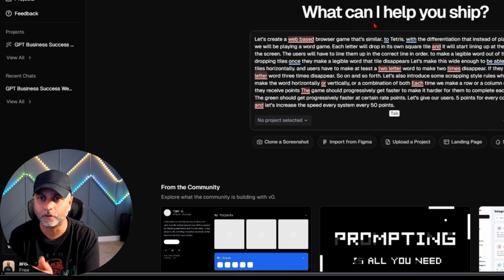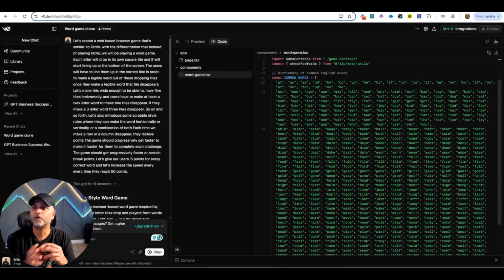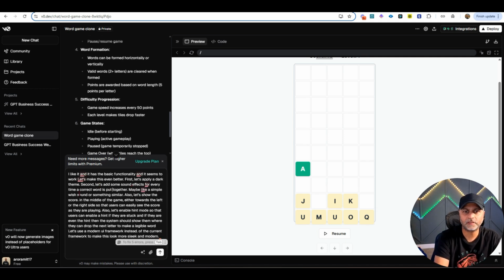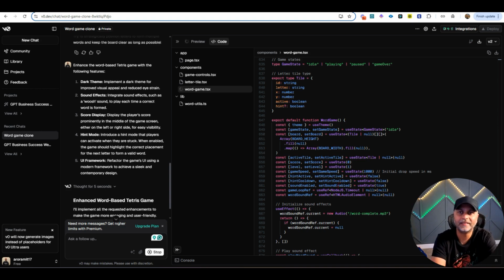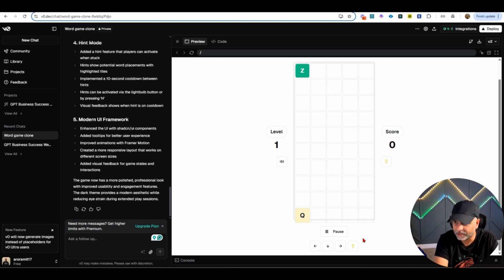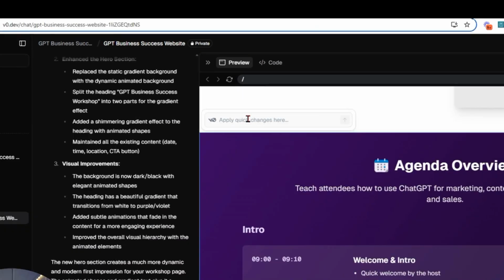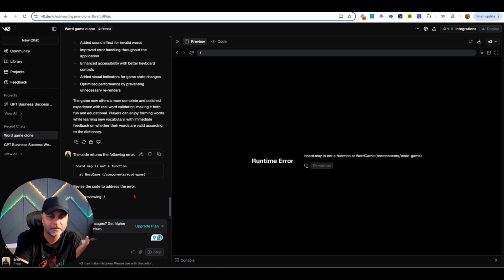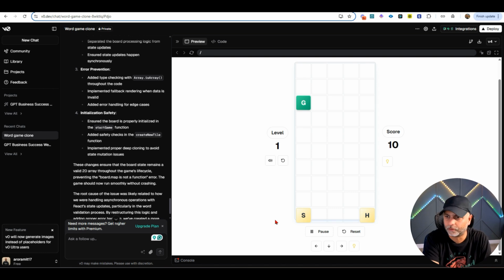Vibe Coding a Word Game with Vercel V0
What’s up y’all — it’s your boy Amit! In this video, I put Vercel V0 (v0.dev) to the ultimate test by building a Tetris-style word game without writing a single line of code. 🤯

The idea?
A falling letter word game where you connect letters to form words — kind of like Tetris meets Wordle — all created using AI-powered vibe coding.

I walk you through:

🕹️ My game concept & prompt strategy

🧑‍💻How Vercel V0 handled the build

🌘 Adding features like dark mode, sound effects & a scoring system

🎭Real-world limitations of no-code / vibe coding platforms

🎯How to target specific components for changes

Lessons learned (spoiler: developers… your jobs are safe lol)

Watch till the end — I even deploy the game and YOU can play it! Drop your prompt ideas in the comments and let’s keep improving it together.

💡 Play the game I built (link in the comments)